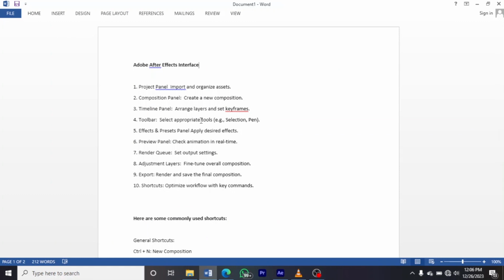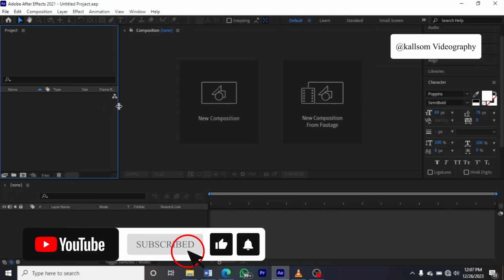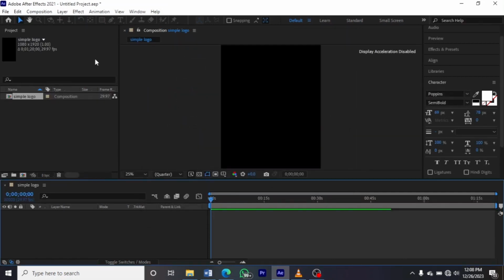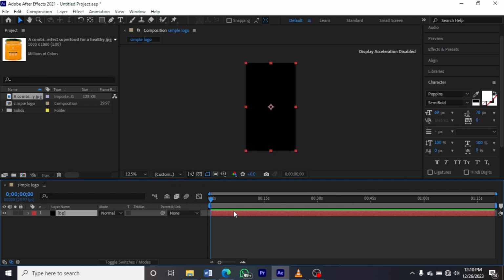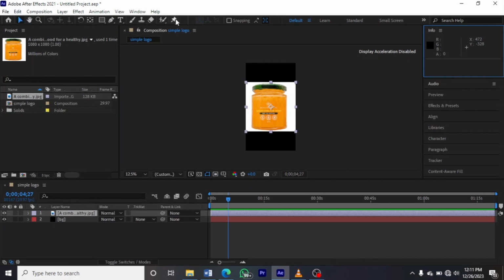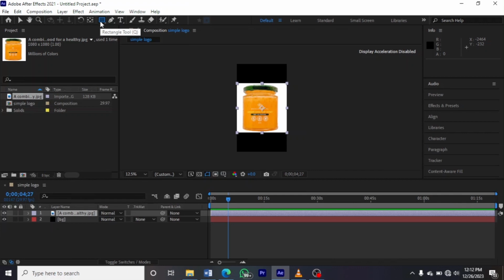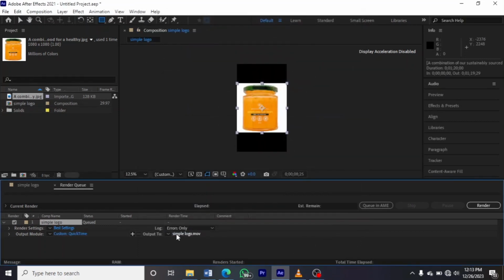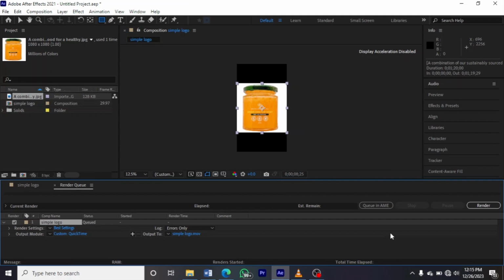Adobe After Effect Interface (Tutorial)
Dive deep into the heart of Adobe After Effects with my latest tutorial! 🚀 Unlock the secrets of the interface and level up your motion graphics game. Watch, learn, and create magic tonight! ✨🎬